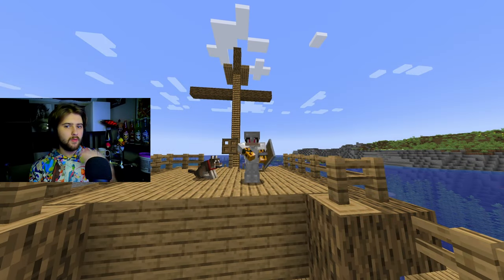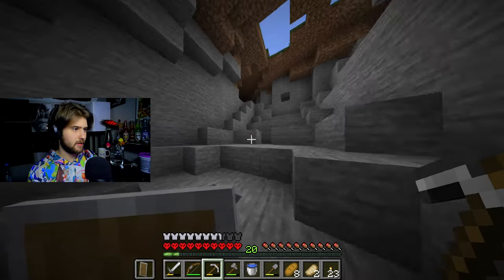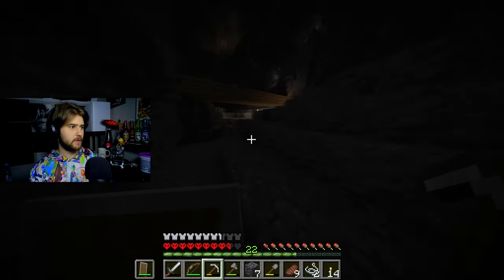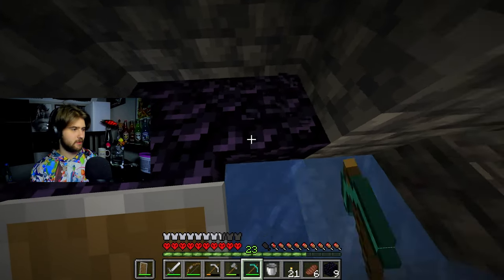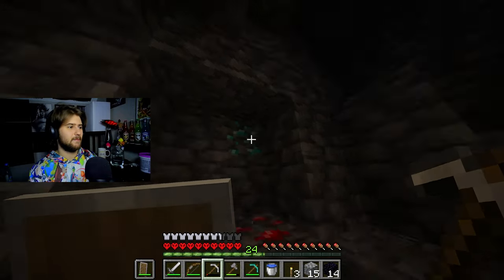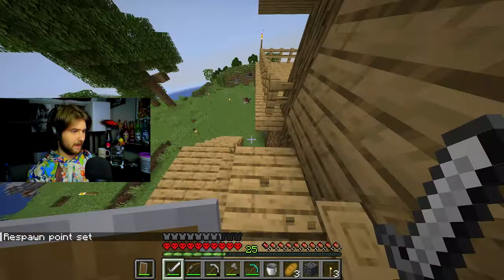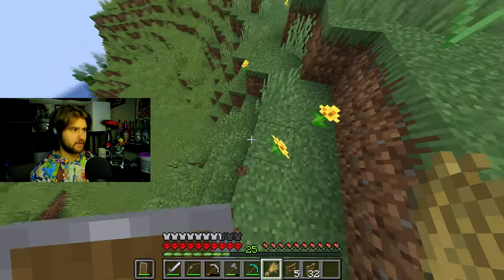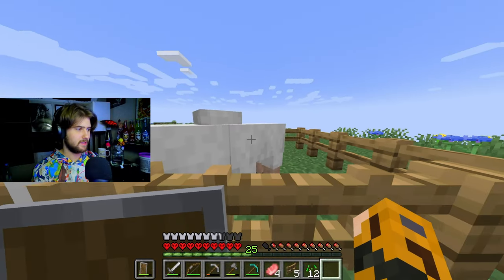I Am The Luckiest Minecrafter! - Minecraft Hardcore Survival: Episode 4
Hey yall, hope you enjoy this video of me playing on the brand new 1.21 Minecraft update where we are starting our journey with a Hardcore Survival world! A lot of new stuff was added to this update such as Wolf Armor, Wolf Variants, a new Mace, Tricky Trials, and many more features!

This episode we focus on gathering some resources such as iron, coal, and diamonds. We reach our goal and then some with the aid of getting a NOTCH apple and finding some skeleton horses!